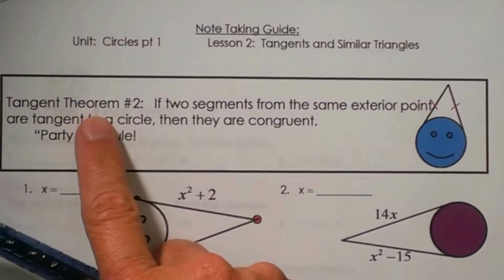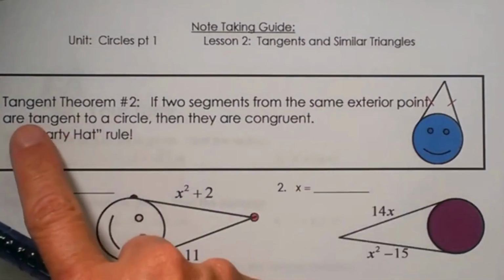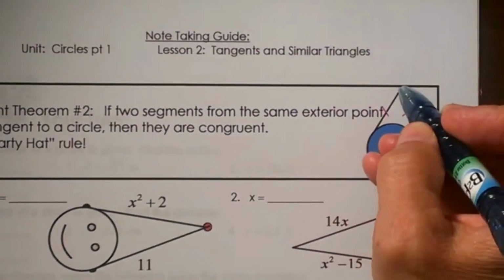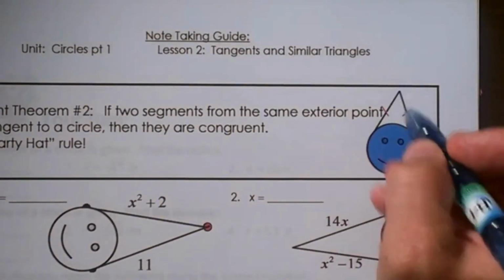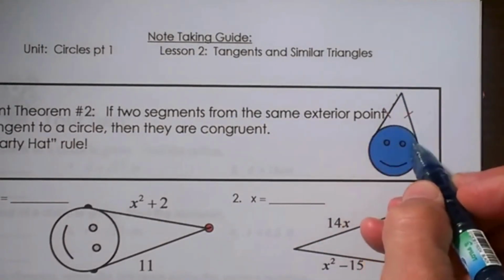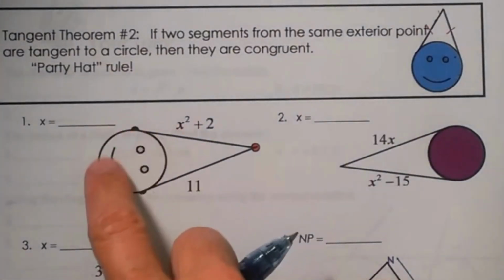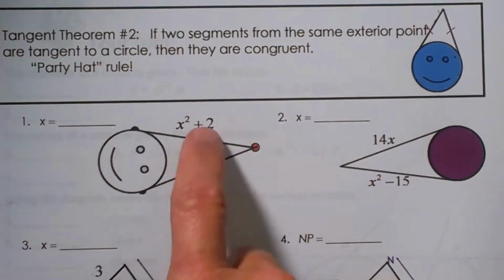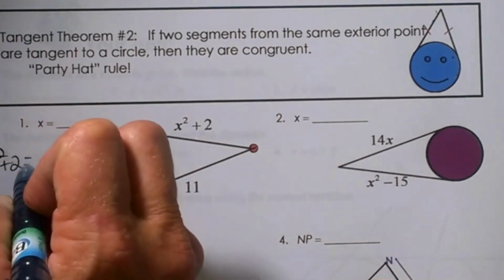Circle and Tangents - Two Tangents Cross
If two tangents are drawn on a circle and they cross, the lengths of the two tangents will be the same from where the tangents cross and touch the circle..